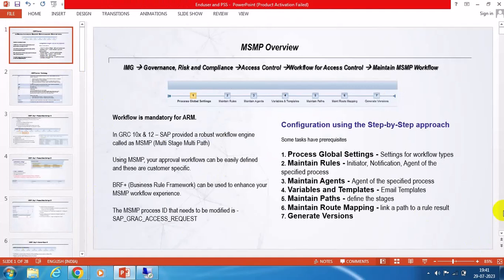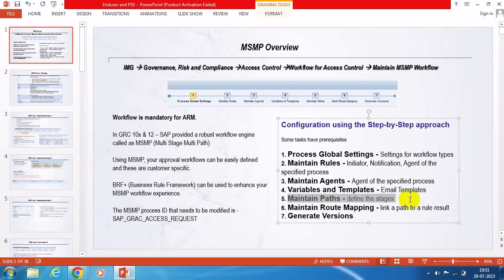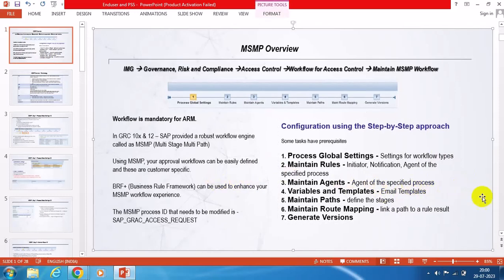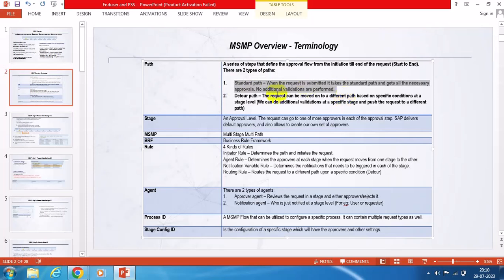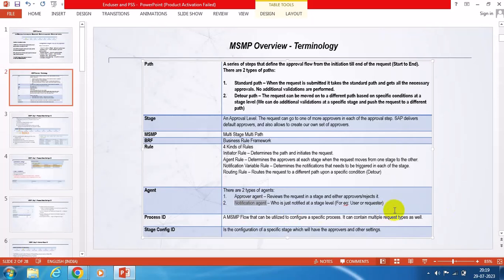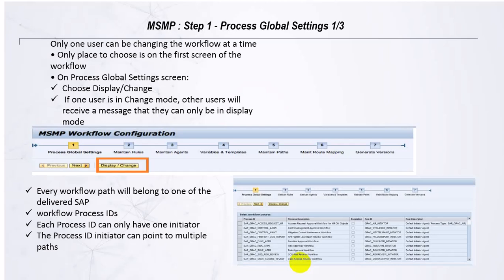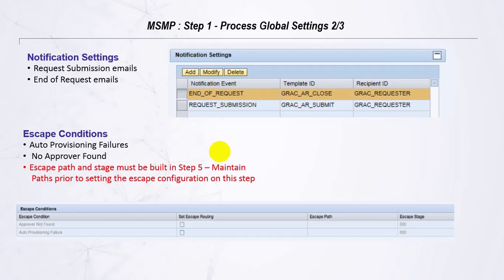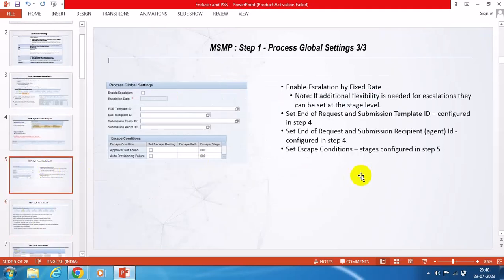05 - ARM - MSMP OVERVIEW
05 - ARM - MSMP OVERVIEW